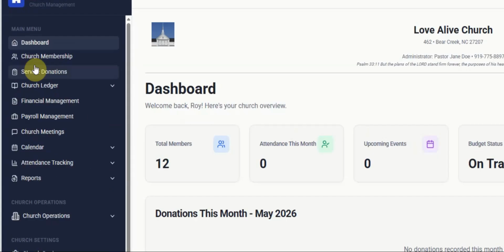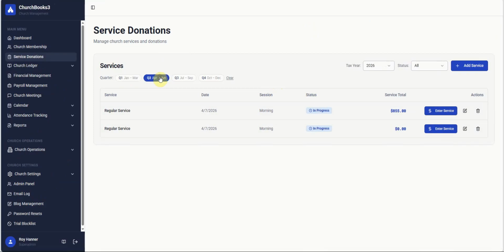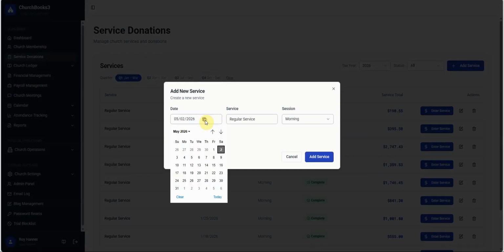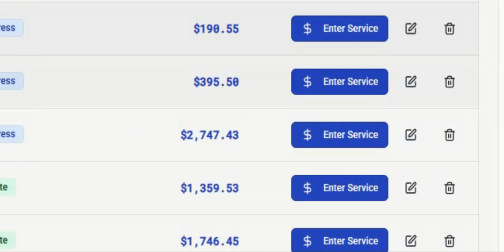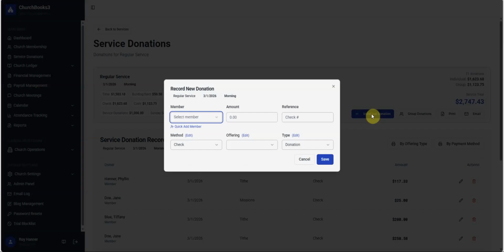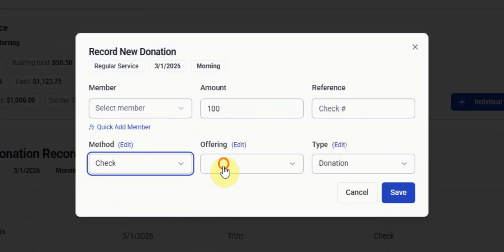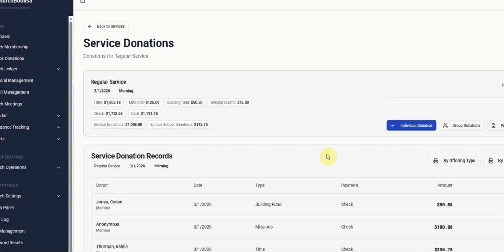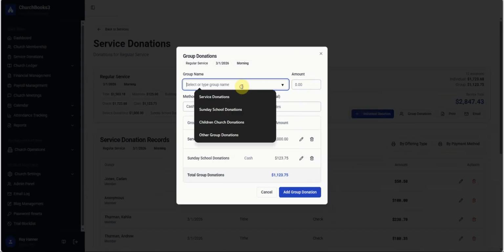How to Record Tithes & Offerings Online | ChurchBooks3 Tutorial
In this video, you’ll learn how to manage church donations, tithes, offerings, member giving, and contribution tracking using the ChurchBooks3 Online Church Management System.

ChurchBooks3 makes it easy for churches to organize services, enter donations, track contributions, print reports, and improve financial accountability.

In this tutorial, you will learn how to:

✔ Create church services and events
✔ Track tithes and offerings
✔ Select payment methods and offering types
✔ Monitor contribution totals automatically
✔ Print and email contribution reports

ChurchBooks3 is designed specifically for churches, ministries, and nonprofit organizations seeking an easy-to-use online church accounting and contribution-tracking solution.

YouTube Chapters

00:00 Introduction
00:18 Access Service Donations
00:34 View Past Church Services
00:52 Sort Services by Quarter or Year
01:05 Create a New Service
01:28 Add Service Details
01:52 Workflow Status Options
02:05 Enter the Service
02:22 Add Individual Donations
02:44 Enter Donation Amounts
03:02 Add Reference Numbers
03:18 Select Payment Method & Offering Type
03:48 Running Totals Overview
04:02 Add Group Donations
04:28 Create Group Donation Entries
04:52 Edit Existing Donations
05:15 Print or Email Reports
05:38 Closing

ChurchBooks3 helps churches simplify donation tracking, contribution management, and church bookkeeping online.